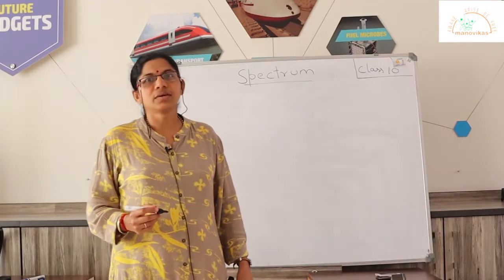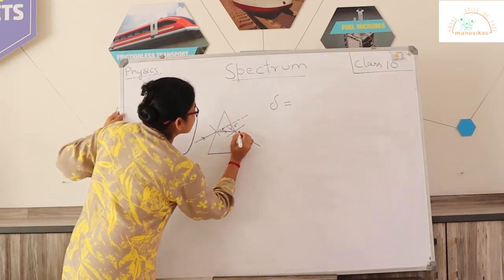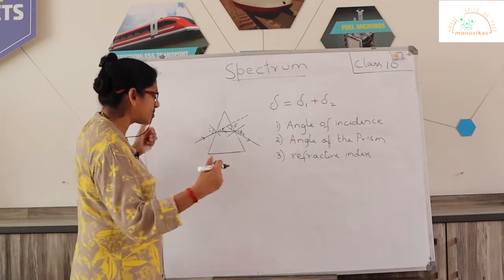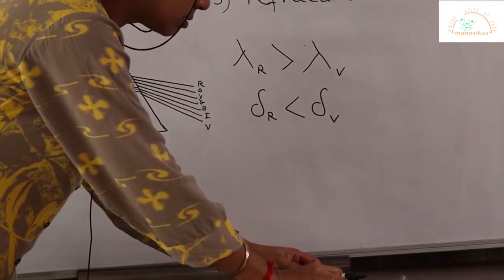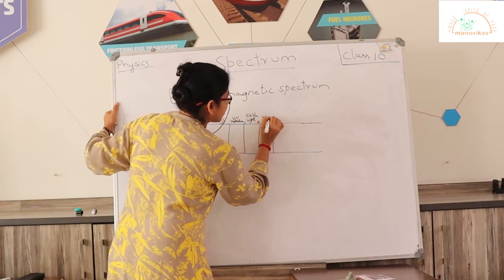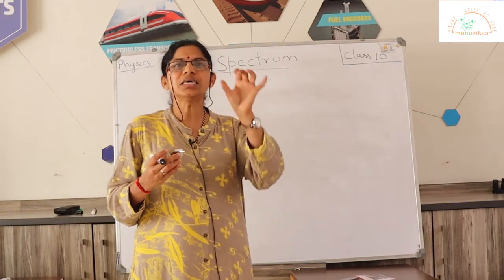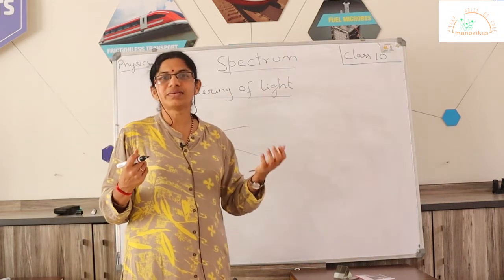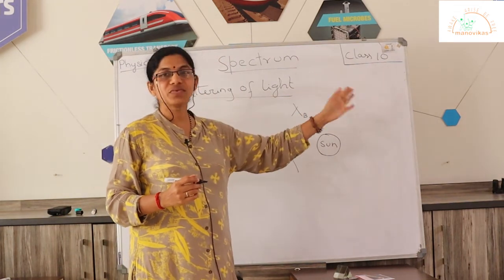Class X- Physics